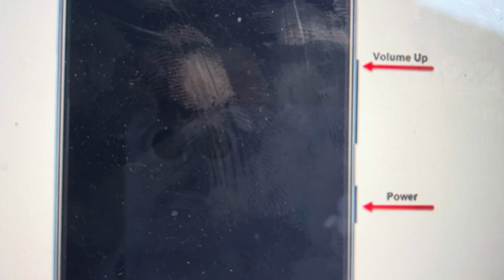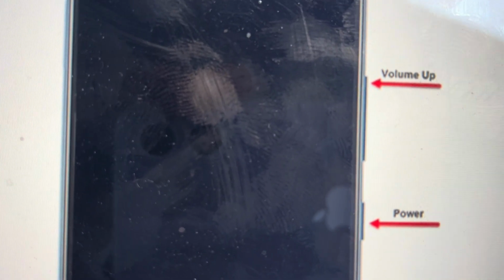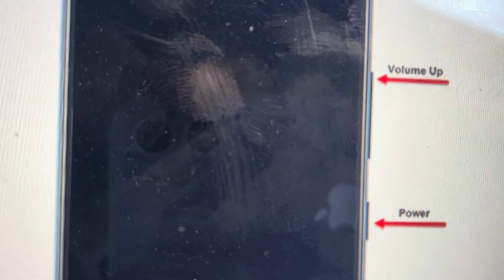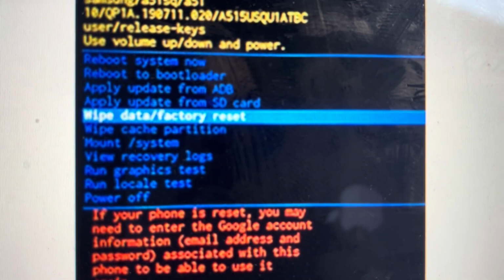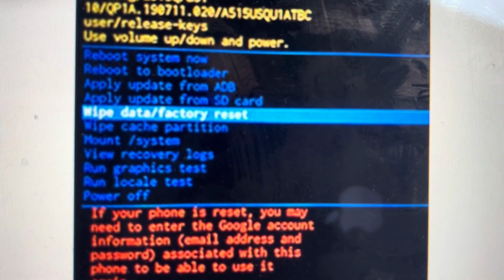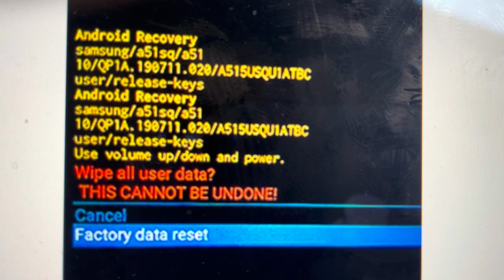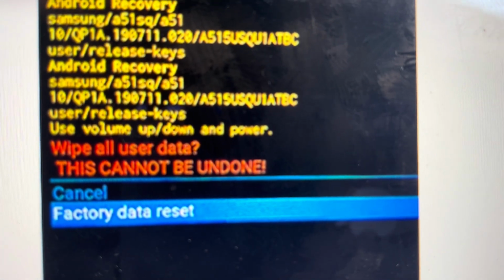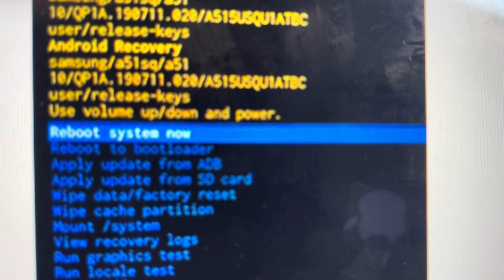Hard Reset Lenovo Tab M10 Plus Without Pincode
If you forgot your pin or passcode and the screen is locked you can hard reset your Lenovo Tab M10 Tablet to its factory settings which will remove the pin and restore default settings on your tablet.